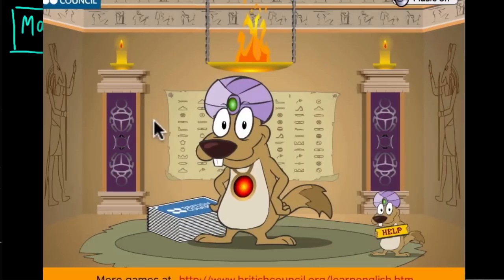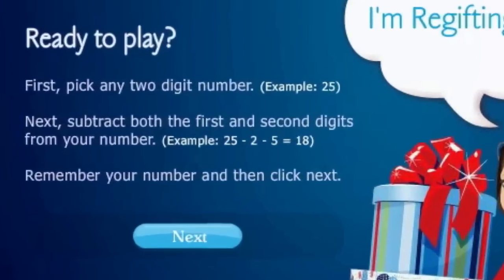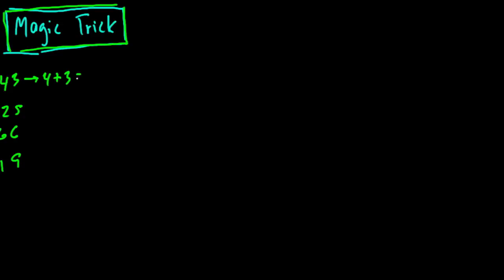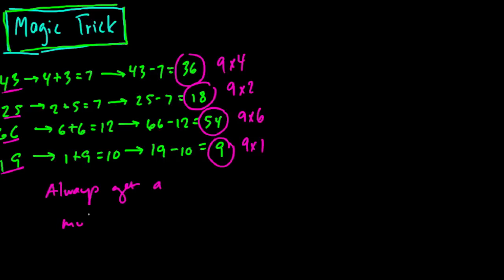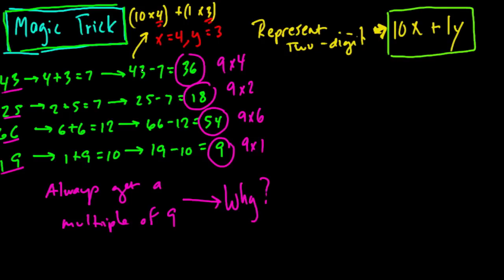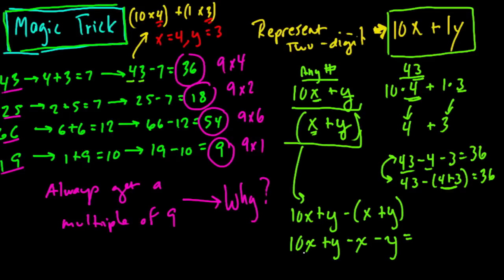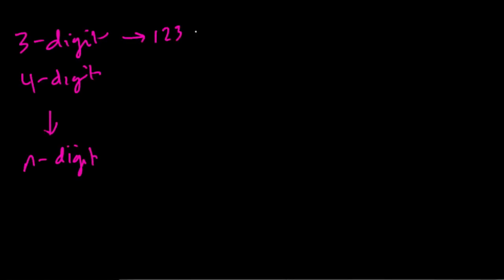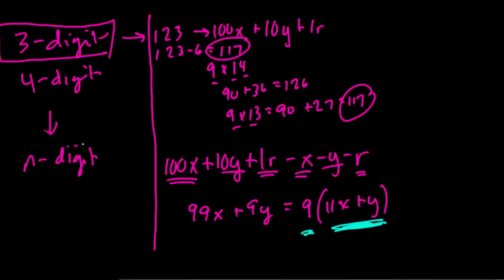Magical Gophers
A fun discussion of a great algebraic riddle